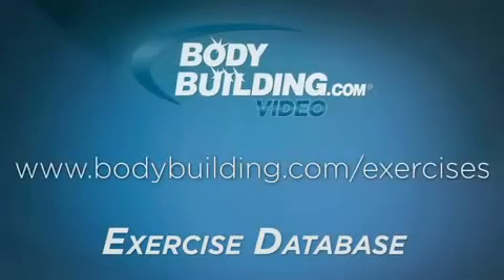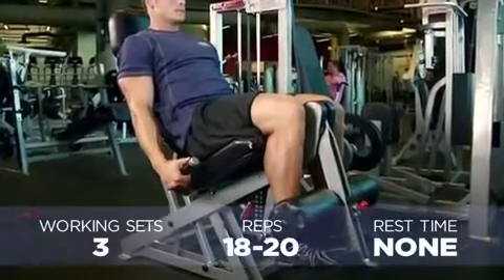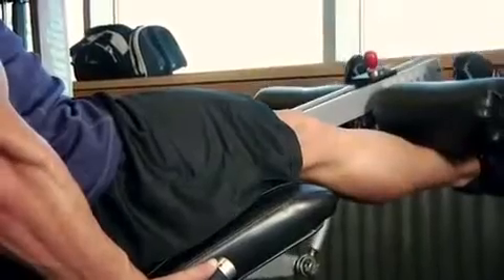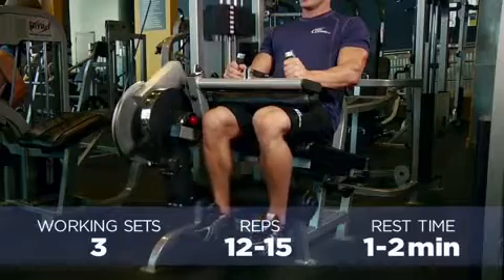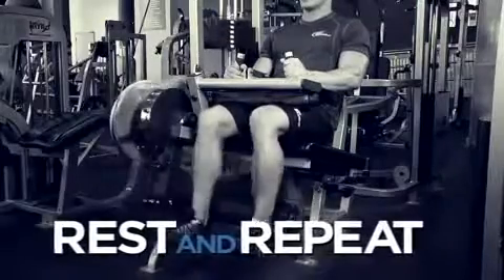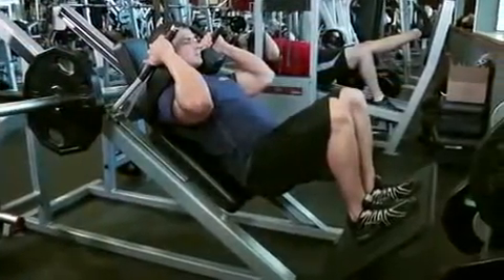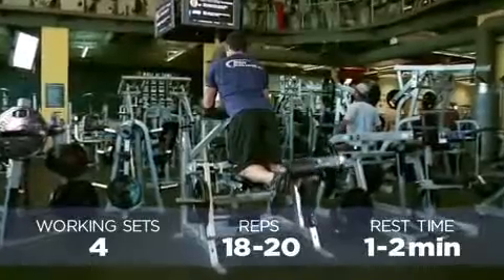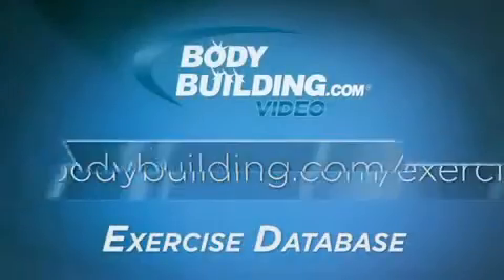KRIS GETHIN TRANSFORMATION IN DEFINITION STAGE IN 12 WEEKS WEEK 2 DAY 14